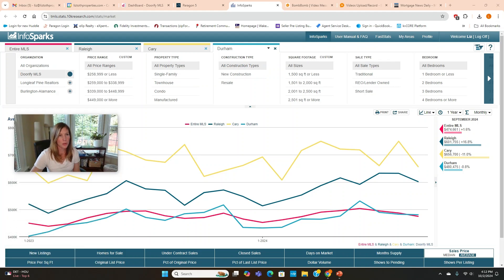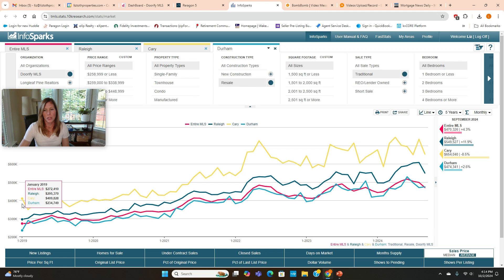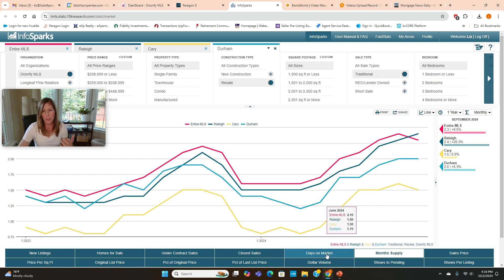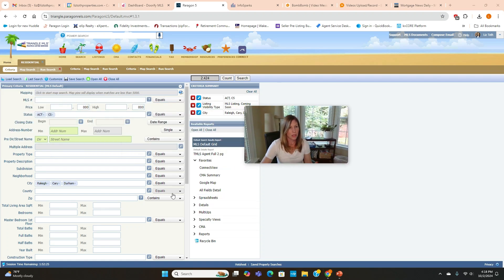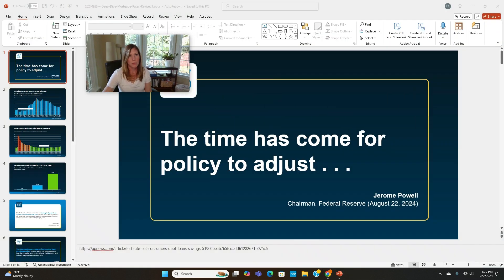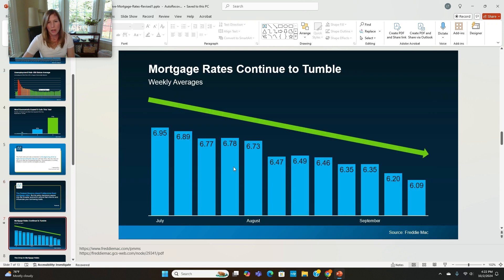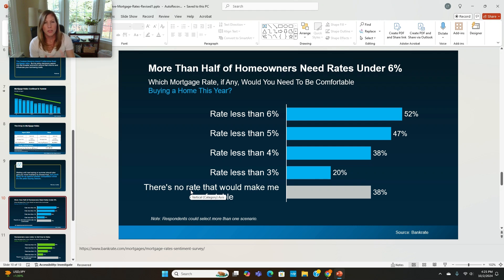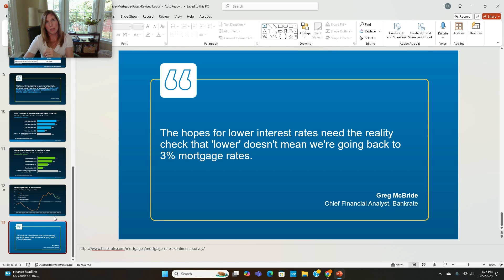Real Estate Update | October 2024 | Raleigh & Durham, North Carolina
Your monthly real estate market update for the Raleigh & Durham areas of North Carolina.

Also, here is a link on how to help with Hurricane Helene Relief including where to donate money, where to drop off supplies, and how to help from home

Liz Toth is a dedicated residential real estate agent with EXP Realty, and can help you through the process of buying or selling a home.